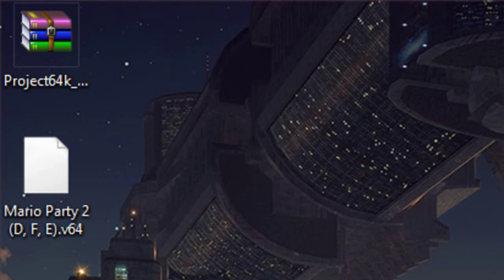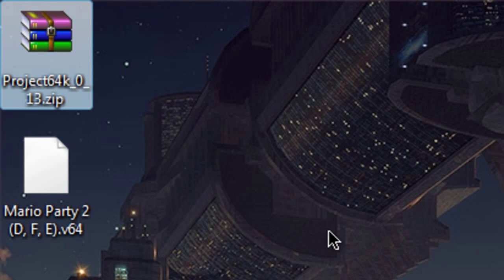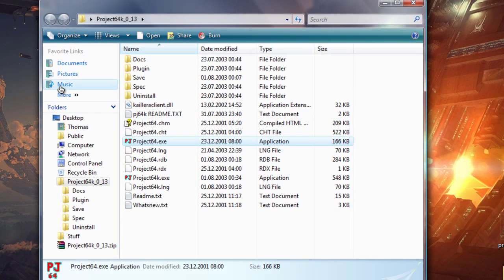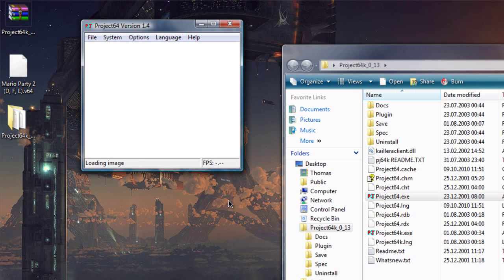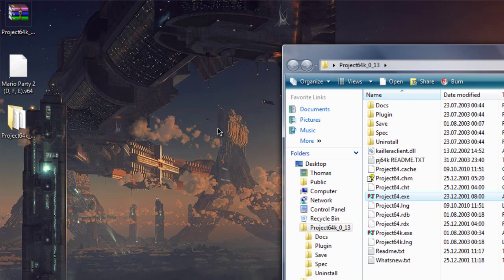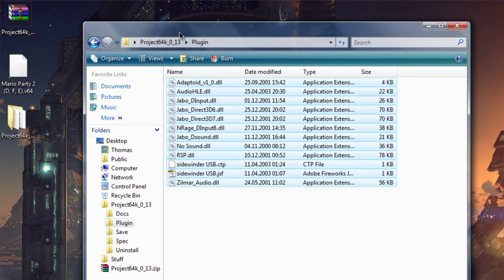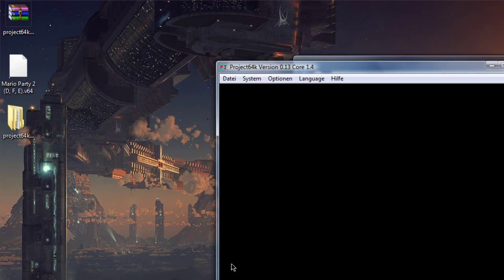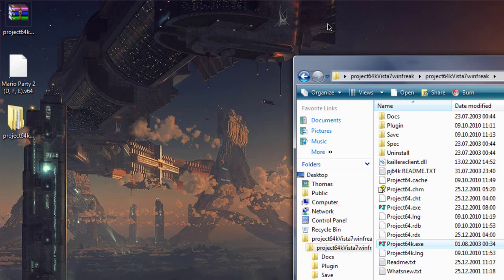Make Project64K work in VISTA/7 and play N64 Games over the internet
Yep, it's real that easy :D